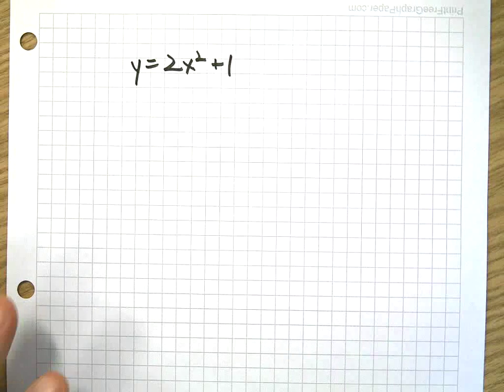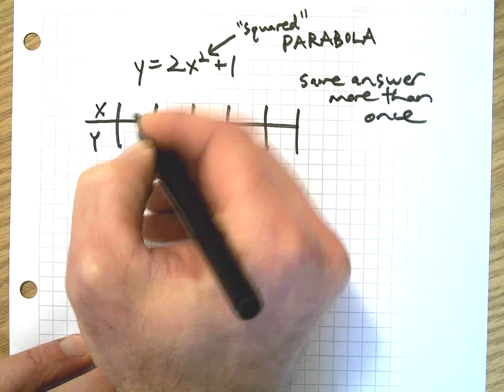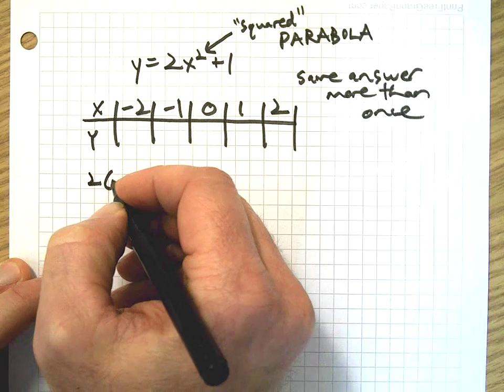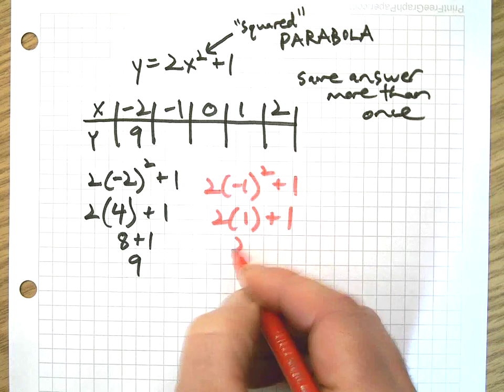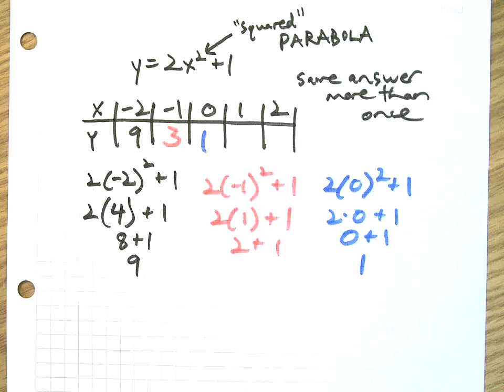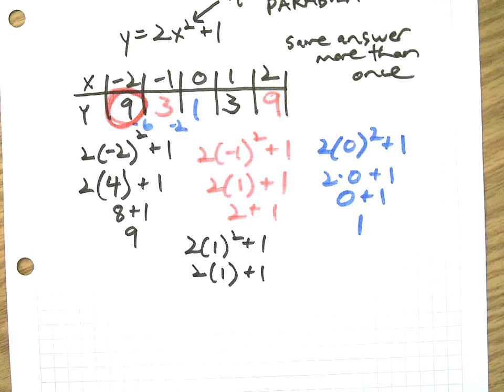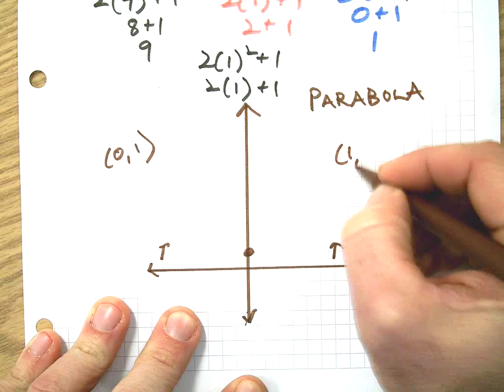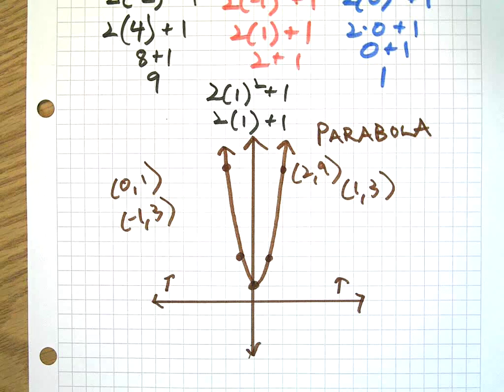Graph Equations Containing Squares (Parabolas!)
Recorded LIVE! during 2nd period, this one goes through the steps of starting with a NON-LINEAR equation, using substitution to make an x/y table, then graphing a. . . .??? Watch to find out!